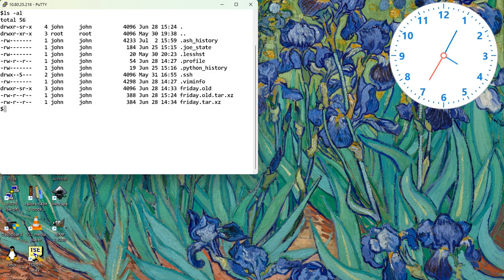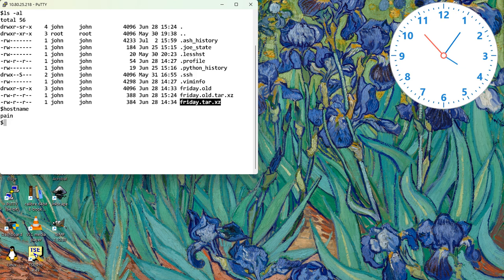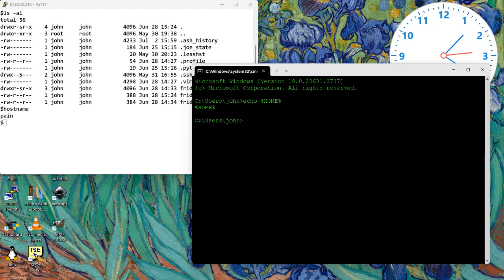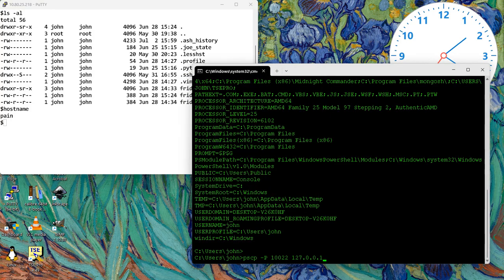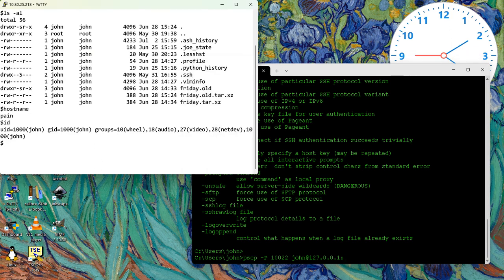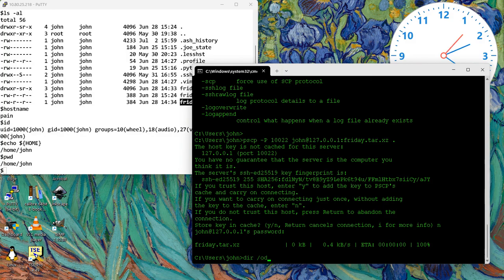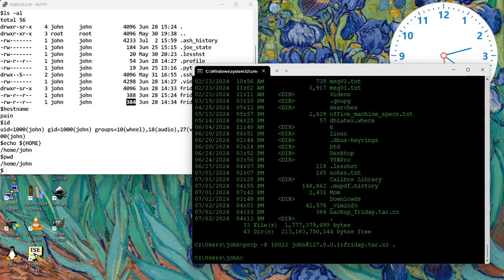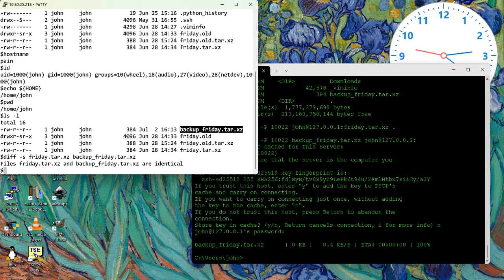scp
This video explains how to use pscp to transfer files between a remote Linux® machine
and a local Windows® machine.